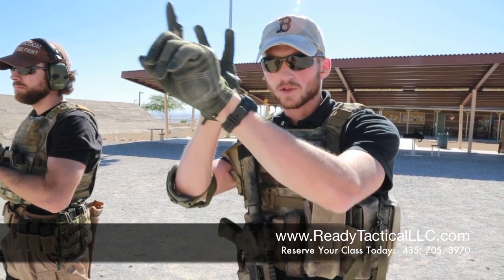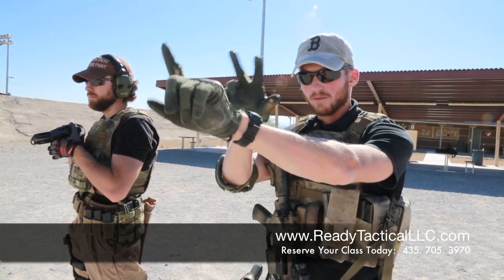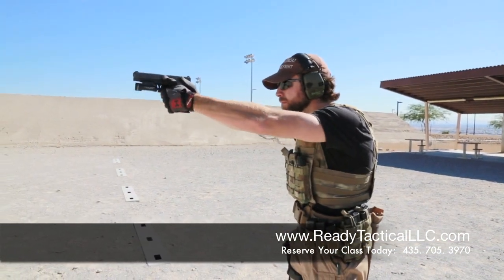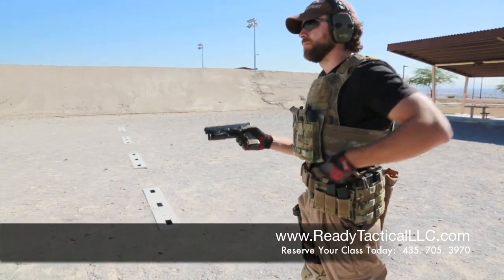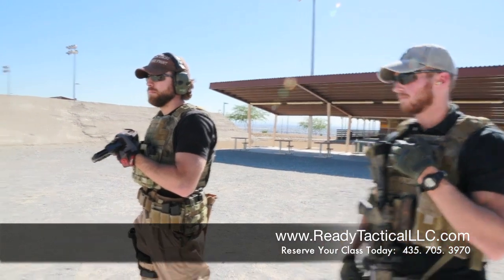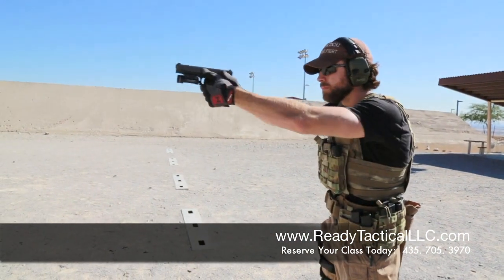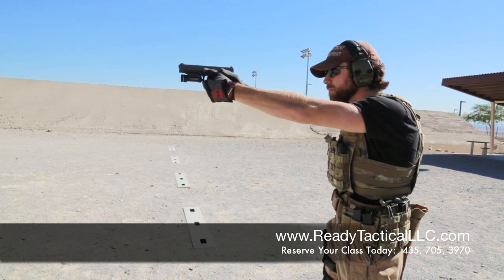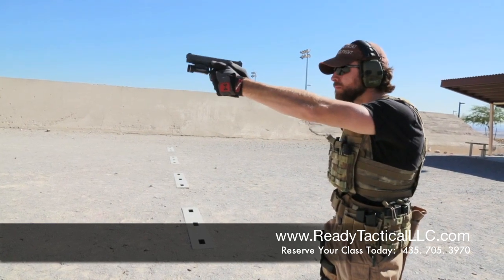Stand Defense Reponse Drills | CCW | Concealed Carry Permit | Ready Tactical LLC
readytactical.james@@gmail.com

gun safety,

ccw class,

ccw classes,